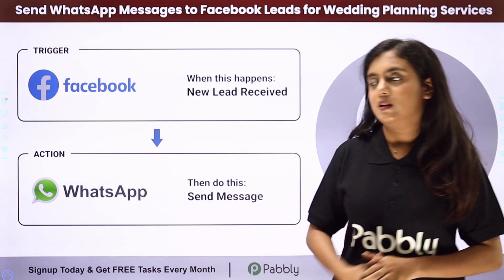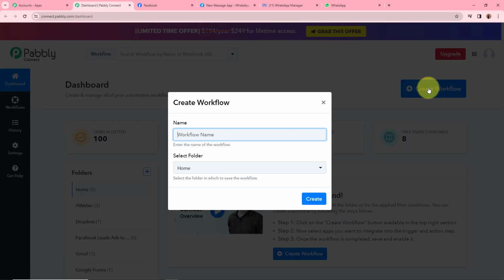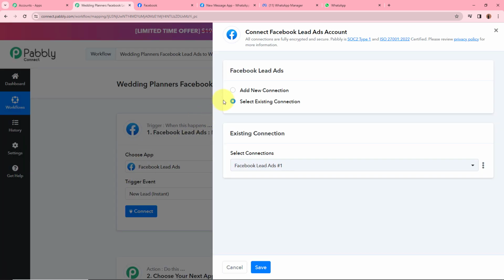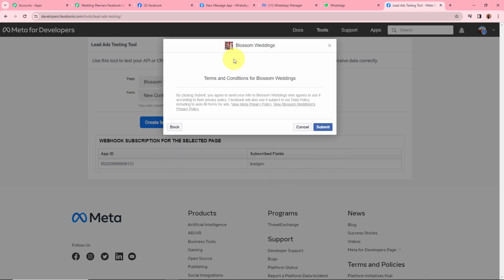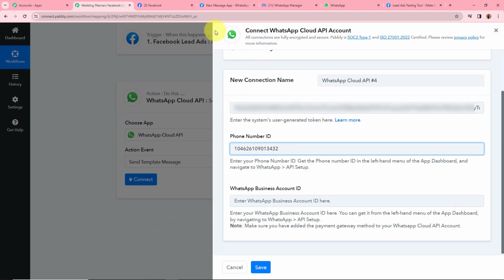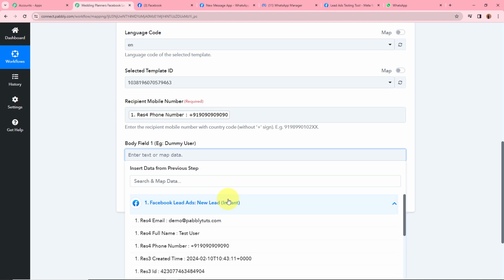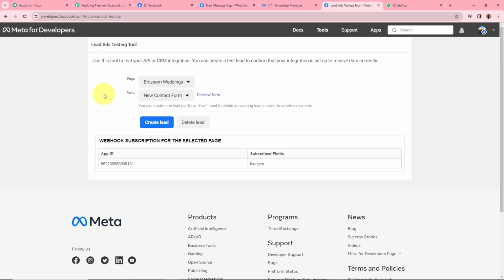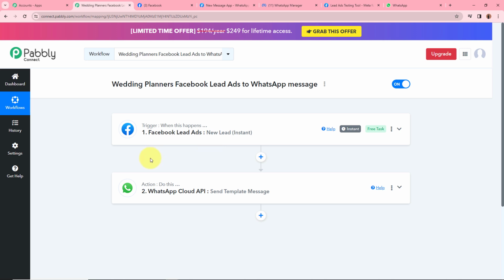How to Send Automated WhatsApp Message to Your Wedding Planning Service | Facebook to WhatsApp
🔥Workflow Link:
In this tutorial, we'll guide you through the steps of setting up automated WhatsApp messages for your wedding planning service using Pabbly Connect.

With Pabbly Connect, you can automate routine communication tasks, such as sending reminders, updates, and personalized messages, to your clients via WhatsApp. We'll show you how to create a workflow that triggers automated messages based on specific events or milestones in the wedding planning process, ensuring that your clients stay informed and engaged every step of the way.

From confirming appointments to sharing inspiration boards and collecting feedback, automated WhatsApp messages can enhance communication efficiency and customer satisfaction. Plus, with Pabbly Connect's intuitive interface and powerful features, setting up and managing your automated messaging system is a breeze.

1. Automation: Pabbly Connect offers automation capabilities that can help you automate mundane and repetitive tasks. This allows you to save time, money and resources.

2. Integration: Pabbly Connect provides a wide range of integrations so that you can connect different web services with each other. This helps you to create smarter workflow processes and make your business more efficient.

3. Security: Pabbly Connect takes security seriously and provides an industry-standard security system to protect your data and applications.

4. Scalability: Pabbly Connect is highly scalable and allows you to easily add new applications and services to your workflow.

 5. Cost-effective: Pabbly Connect is cost-effective and provides plans for different business sizes.